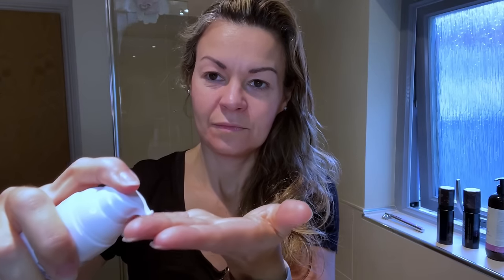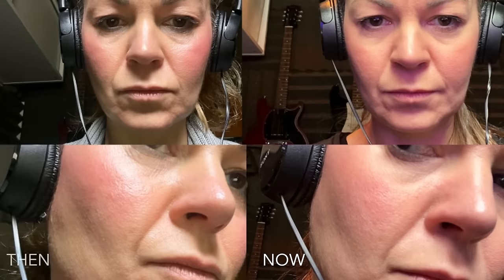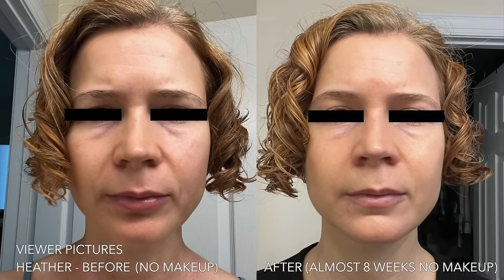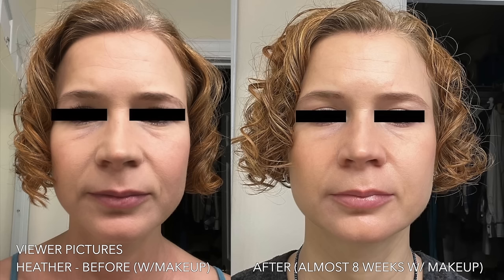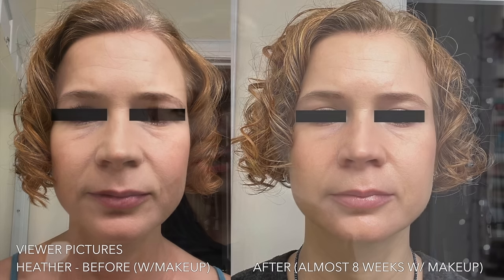Adipeau Active Face Cream: 3-month review with before and afters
In this video it's the moment of truth for Adipeau's Active Face Cream as I reveal my results having used the cream daily for 12 weeks.
I've included some of the least flattering before and after pictures you'll ever see : ) as well as feedback from viewers.

CHAPTERS:
00:00 Intro
01:19 How Adipeau works
03:06 How I used the cream
04:35 How did I find using the cream?
05:41 How my skin looked before
07:20 Early signs of progress
08:45 Final before and after results
11:15 Costs, maintenance and final thoughts